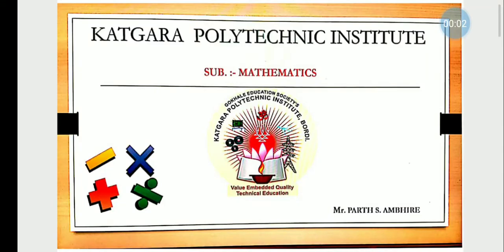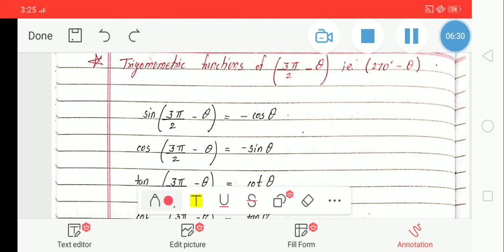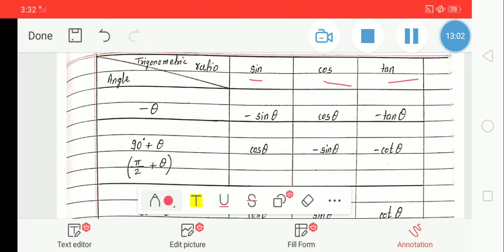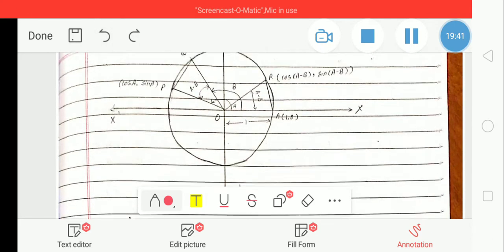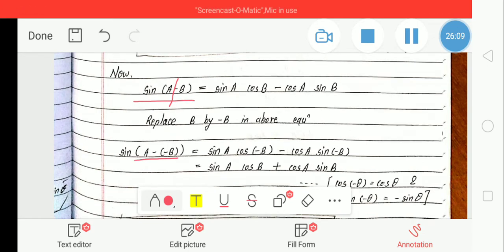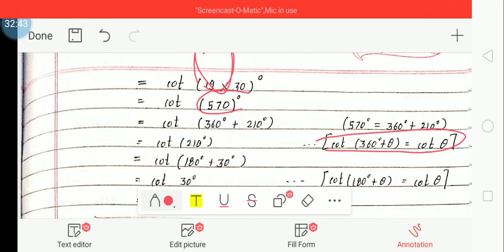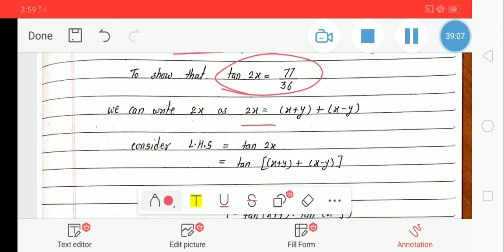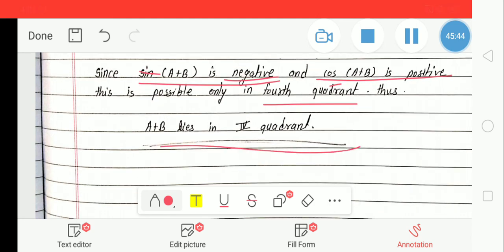09#Maths unit-2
compound angle